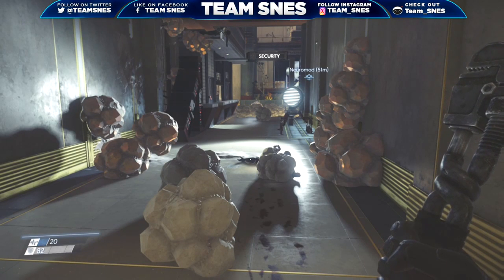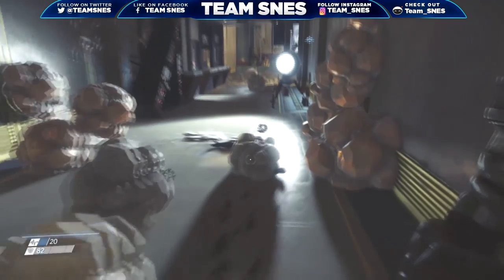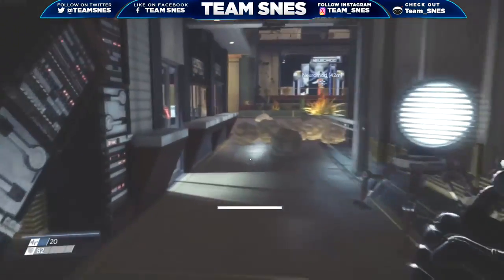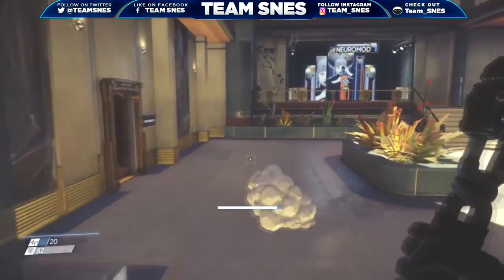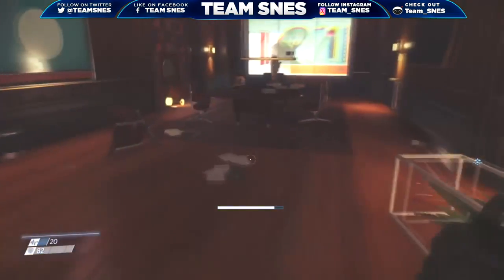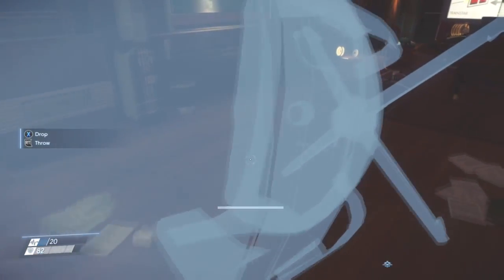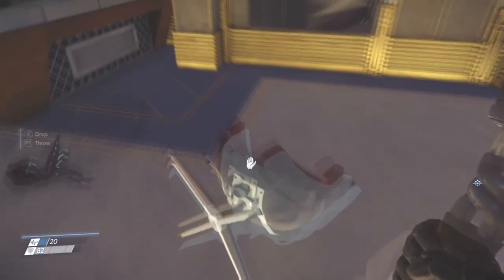Prey Glitches - Out Of Map On Neuromod Division!